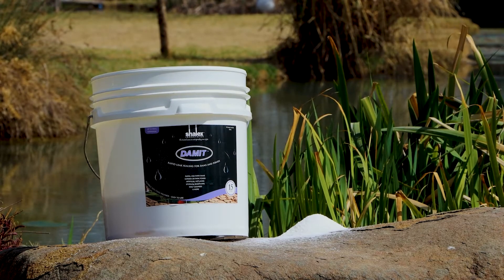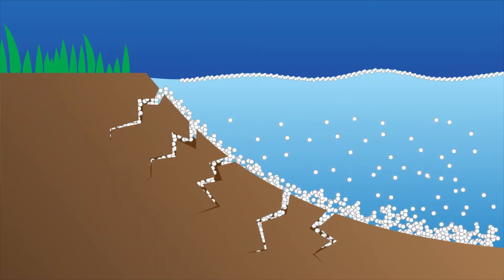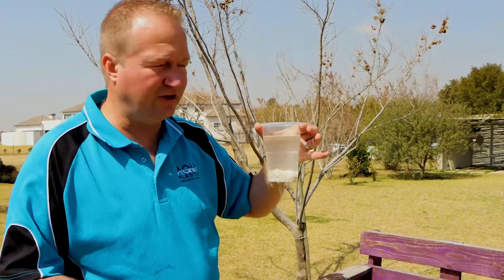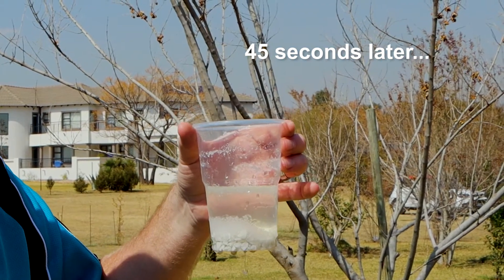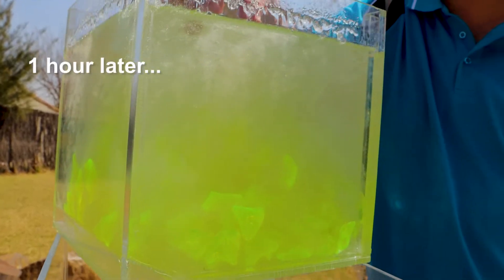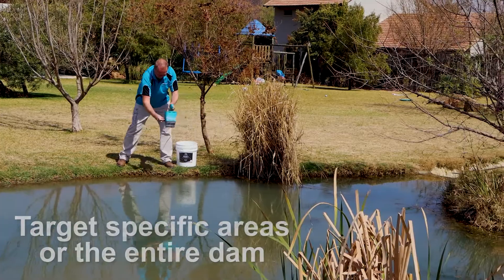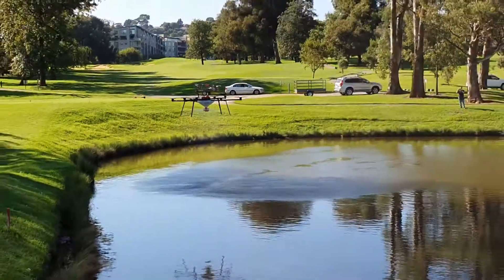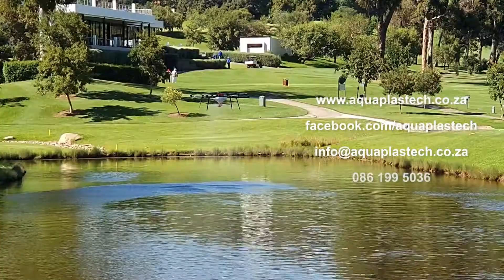Shalex - Damit Dam Sealer (English Version)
DamIt™ Dam Sealer is an advanced, non-toxic, polymer powder which can be used to seal leaking dams and ponds. The polymer is applied to a leaking dam or pond by scattering the powder across the surface of the water. DamIt™ Dam Sealer is designed with a positive charge which draws it downward through the water toward the bottom of the dam or pond. The water pressure (hydrostatic pressure), which causes the dam or pond to leak, forces the polymer down into cracks and crevices as it sinks to the bottom of the pond or dam. Once activated with water, the polymer will expand in size and bind to other polymer particles to form larger groups of particles, which effectively slows and stops the leak. The polymer will continue to expand over a number of hours and forms a flexible plug that withstands water pressure. The positive charge of the particles will also attract any silt and suspended matter in the water downward to the bottom, which acts to embed the polymer within the soil structure and minimise any disturbance or movement of the polymer that may be caused by future water inflows.

DamIt™ Dam Sealer is insoluble and will form a long term plug in cracks and porous soils. The polymer stays active when wet and can withstand continuous wet/dry cycles to accommodate rising and falling water levels due to seasonal water level variations in the dam or pond. The polymer is totally safe and approved for use with potable water and will
not harm humans, fish, aquatic plants or animals.

DamIt™ Dam Sealer will eventually break down to form a harmless mix of water and carbon dioxide over time.

DamIt™ Dam Sealer is a rapid, cost effective solution for sealing water leaks and does not require earthmoving equipment or the emptying of dams and ponds; allowing you to save valuable water and keep the dam or pond in use while repairs are undertaken.

DamIt™ Dam Sealer works on a wide range of soil types; from clays to sandy loams and in a wide range of water types; from clear, pure drinking water through to saline water with high levels of suspended clays typically found in rural stock dams. One application is normally sufficient to stop leaks permanently.

DamIt™ Dam Sealer is applied over the surface of the dam/pond at a rate of 1 litre of DamIt™ Dam Sealer powder per 10 square meters (or 107 square feet) of dam. If you have obvious signs of the leak (eg wet walls or water trickling out of ground), or you feel you know the general area causing the leak then DamIt™ Dam Sealer can be applied just to those areas of the dam/pond and a smaller amount of DamIt™ Dam Sealer will be required.